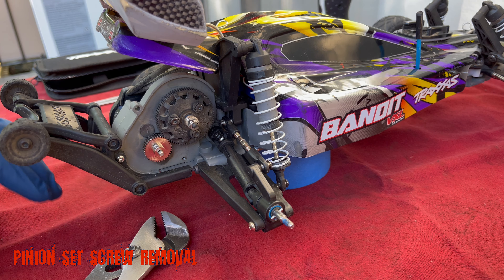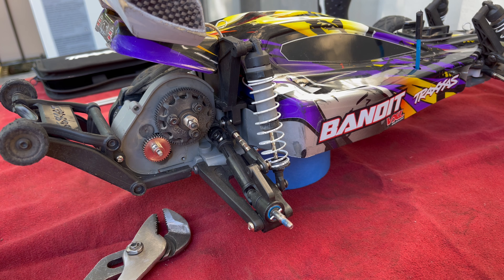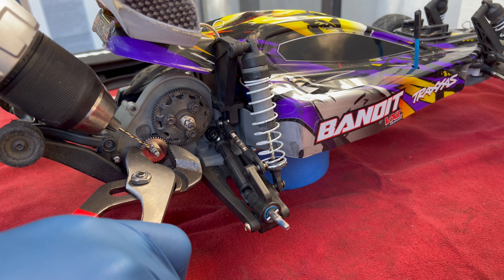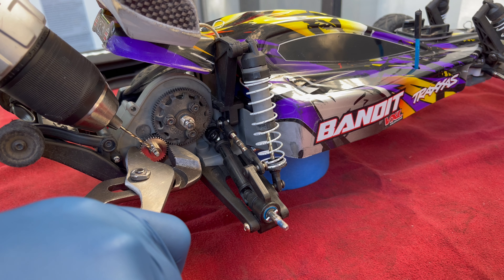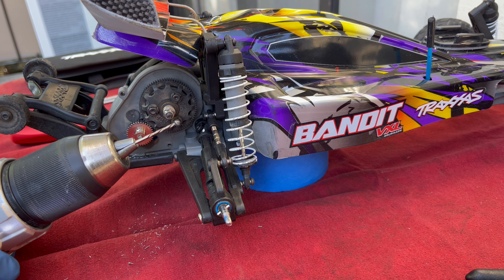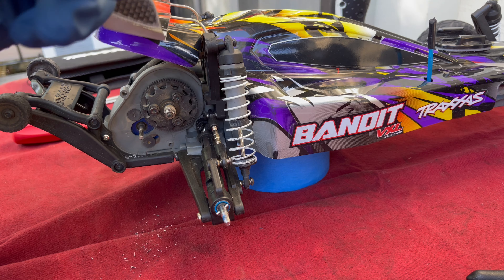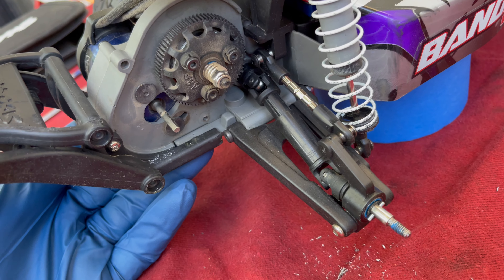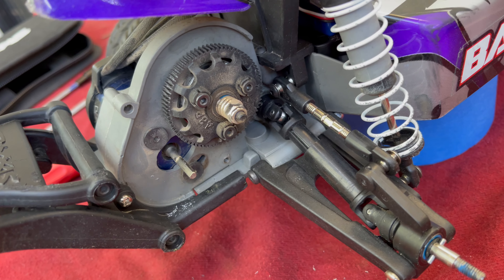How to remove stripped pinion set screw | EASY!!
This method works great, but sometimes things don’t go right and that’s when grinding the pinion may be needed. I have a lot of mechanical experience which helps.